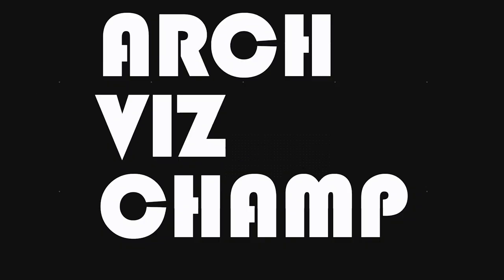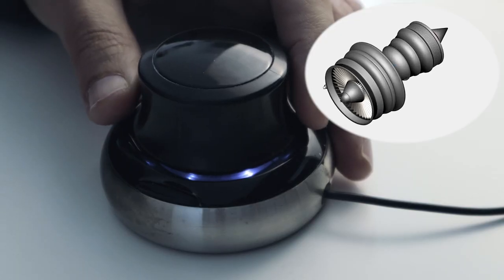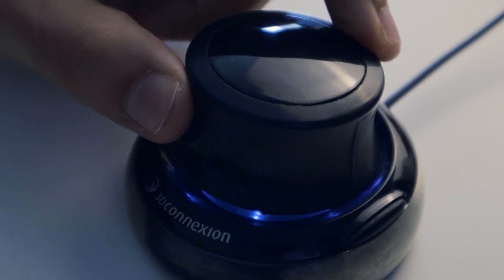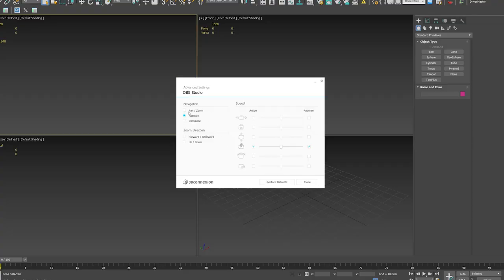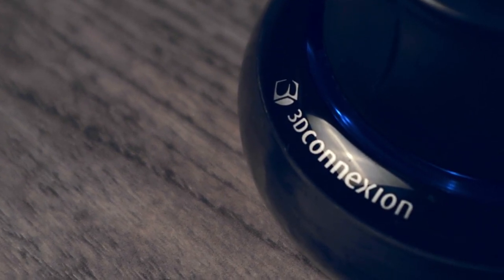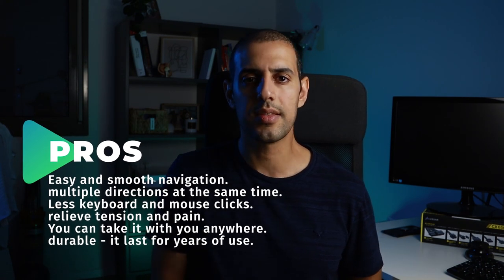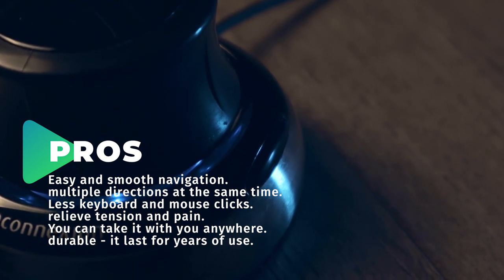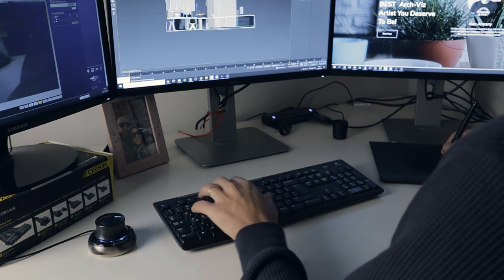3D MOUSE REVIEW - The MUST HAVE tool for 3d Artists? a look at the Space mouse by 3dconnextion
The space mouse is a unique 3d navigation device that compatible with a large number of 3d and 2d software. It’s the only mouse with six different degrees of movement that you can manipulate simultaneously. The current price of the space mouse starts from 129$ for the wired version on amazon.

3D Space Mouse